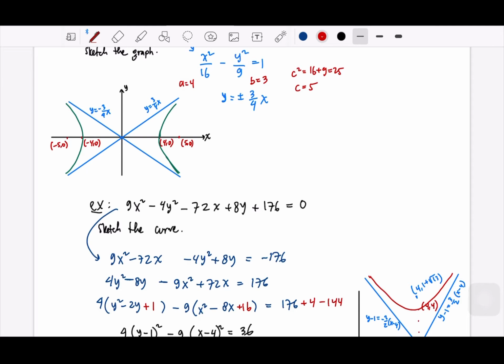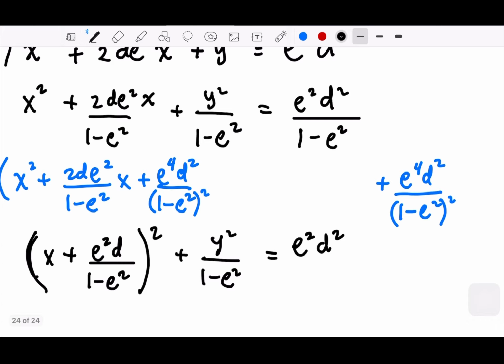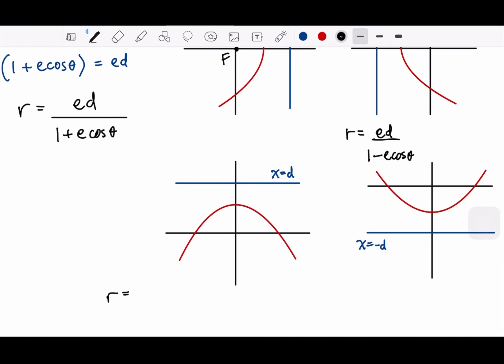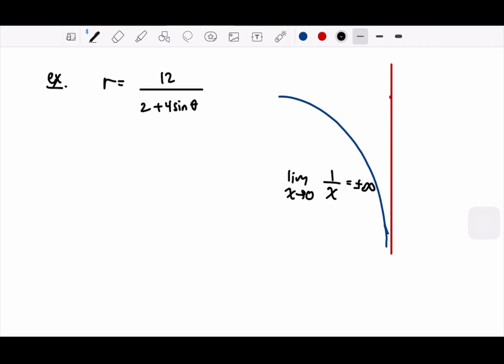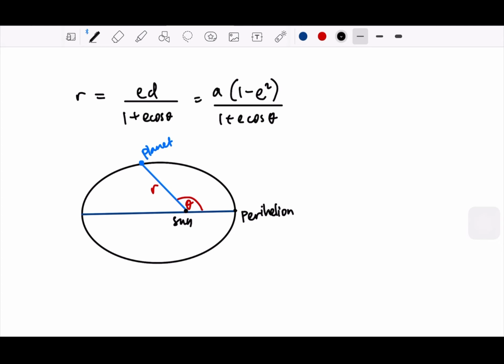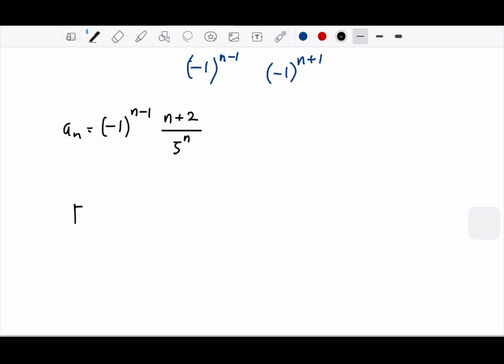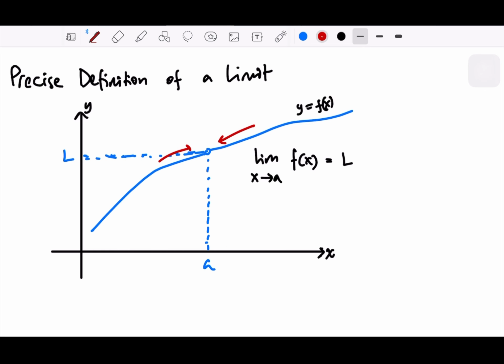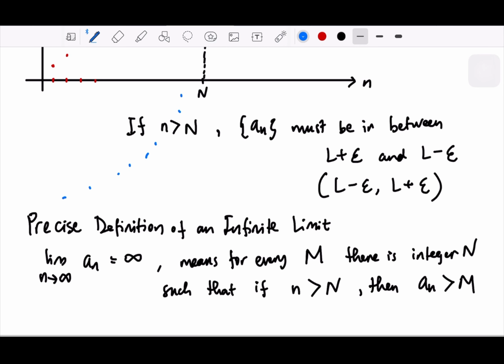CE162B005 class on 3/4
This is the recording of the calculus class on 3/4. We discuss about conic section in polar and have an introduction on sequences.